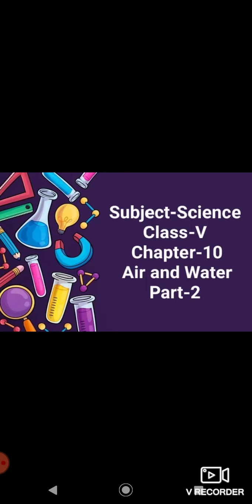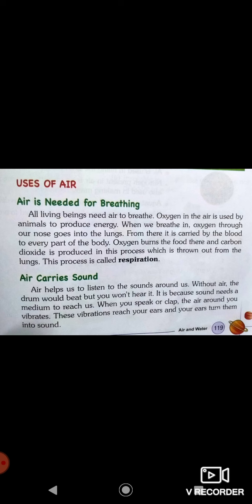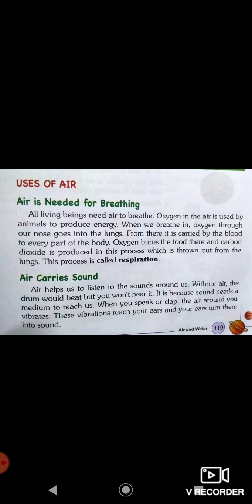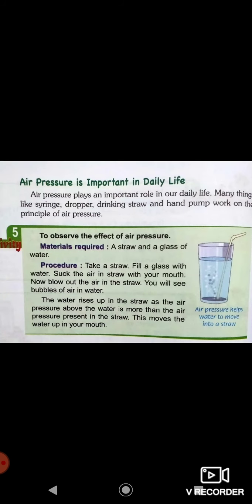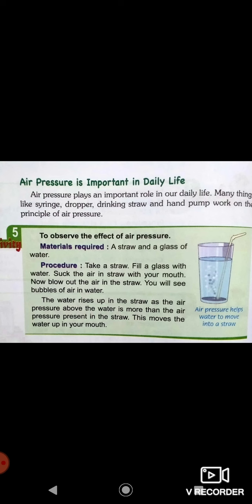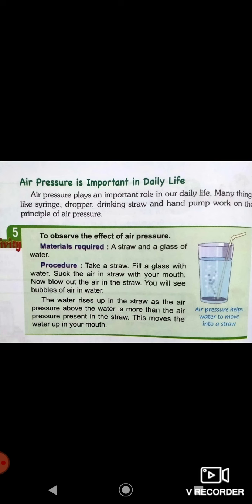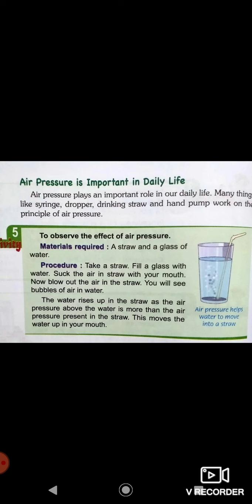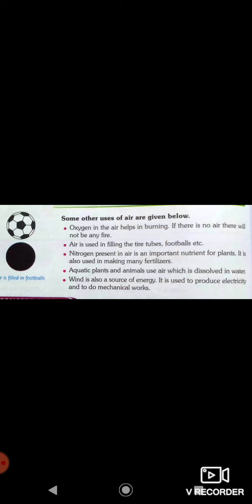Class 5 Science L- 10(Part II) Air and Water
L-10 Air and Water (part-2) (1).mp4